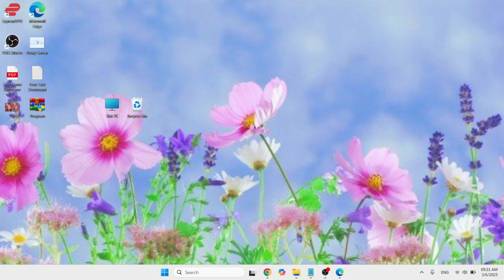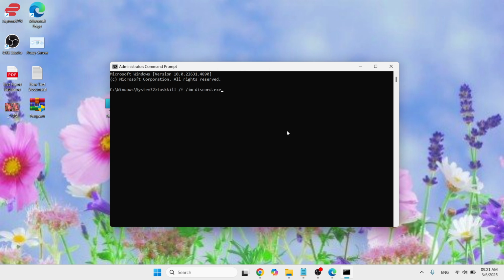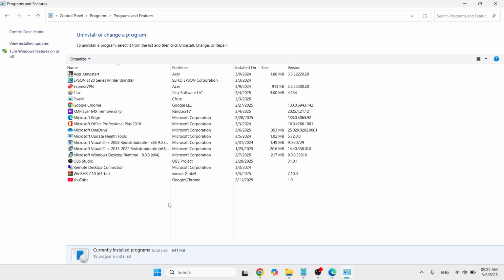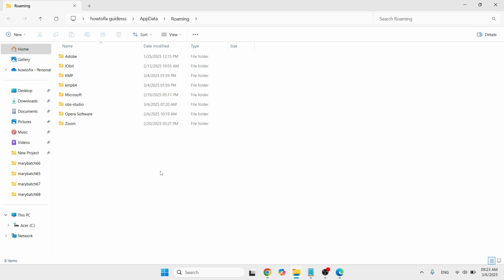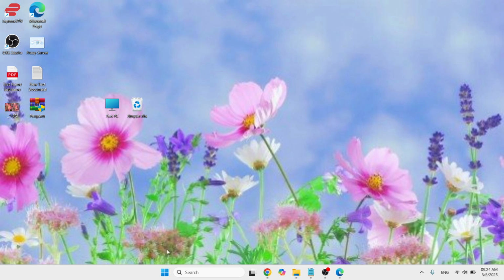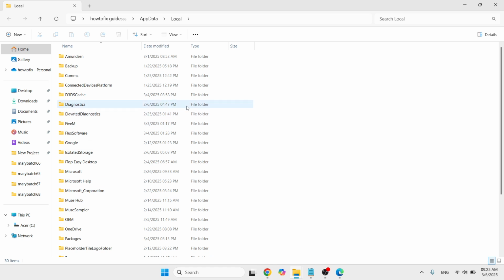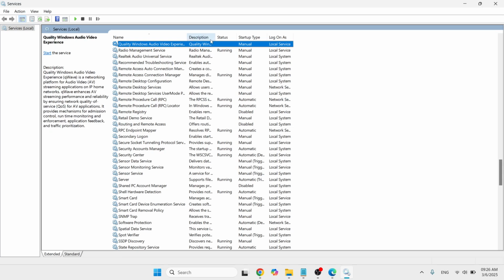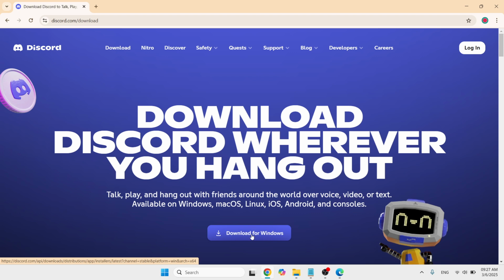EASY FIX For JavaScript Error In The Main Process Discord Error In Windows Or Computer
Running into the JavaScript Error in the Main Process when opening Discord? This can be frustrating, but don’t worry — this easy fix tutorial will walk you through the most effective solutions to resolve the issue. Get Discord running smoothly again by following these quick steps!

0:00 Intro
0:15 Open command prompt as administrator
1:15 Open control panel
2:18 Delete discord folder app data
3:35 Delete discord folder's Local appdata
4:45 Navigate 'services'
5:47 Reinstall discord app